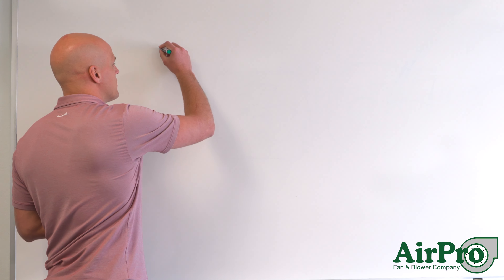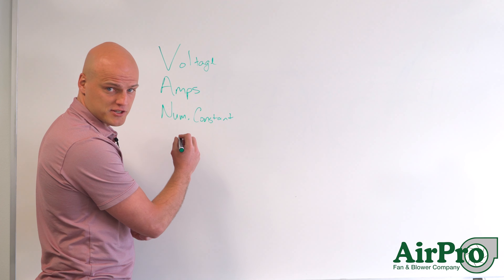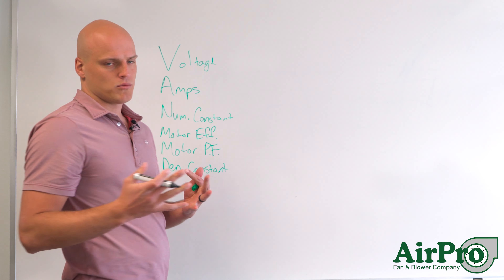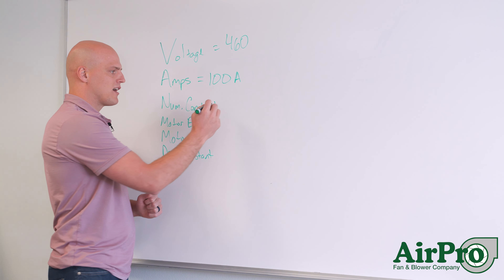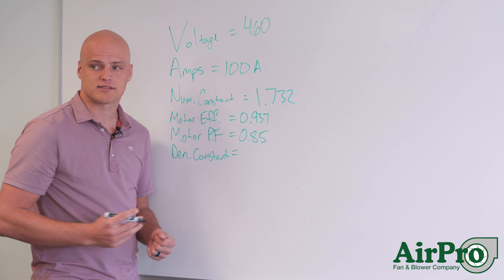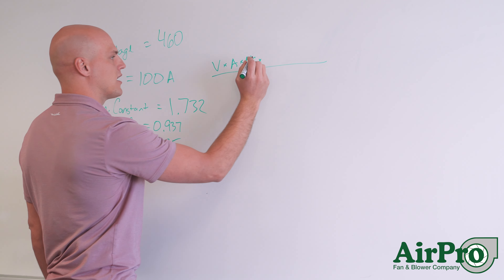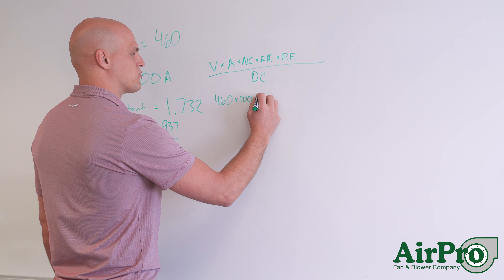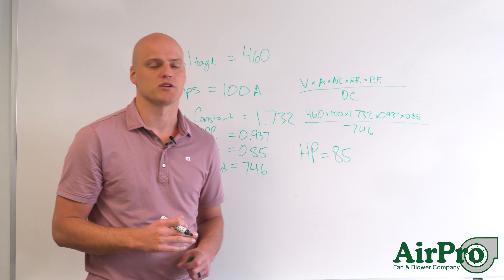How to Calculate Fan Brake Horsepower in the Field?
It’s a numbers game. Once you know the right measurements and constants, solving for fan brake horsepower is a no-brainer.

AirPro Sales Manager / Senior Application Engineer Chet White walks you through the inputs and calculations in this quick whiteboard video.

Full Transcript:

When you’re trying to calculate the brake horsepower consumed at your motor in the field, there’s a pretty simple equation that you can set up to figure it out. You’re going to need to know the voltage into the motor. You’re going to need to know the amp draw from the three legs, assuming it’s a three-phase motor. So, voltage, amps, and then there’s a numerator constant. You’re going to need to know the motor’s efficiency, the motor’s power factor, and lastly, the denominator constant.

OK. So let’s go through an example. Let’s say you have a pretty typical voltage input to the motor in the United States of 460. And you’re consuming, let’s say on average through your three legs you’re consuming 100 amps. And your numerator constant when you’re using voltage and amps is always 1.732. [We’re assuming motor efficiency of .937 for this example] For motor power factor, again you can probably find that on the nameplate of your motor, and for this example, we’re going to use 0.85 for a motor power factor. And then the denominator constant (again for voltage and amps) is always going to be 746.

So now let’s put this equation together. We’ve got a numerator and a denominator. Up in the numerator, we’ve got voltage times amps times the numerator constant times efficiency times power factor. In the denominator, we have the denominator constant. So for our example, we have 460 times 100 times 1.732 times 0.937 times 0.85, all over 746, and we calculate a resultant horsepower of 85 being consumed at your motor.

LET’S CONNECT!